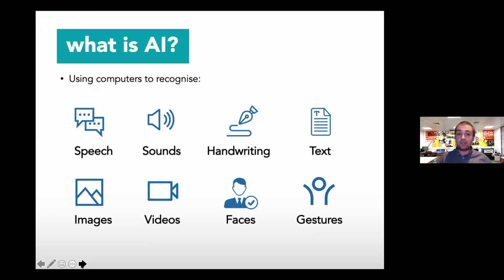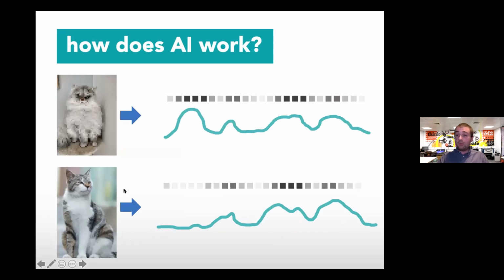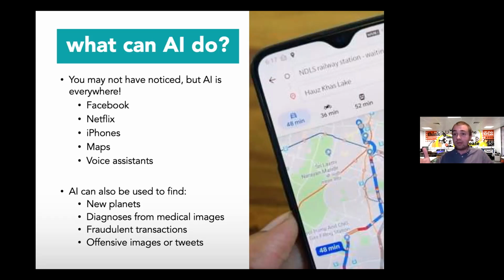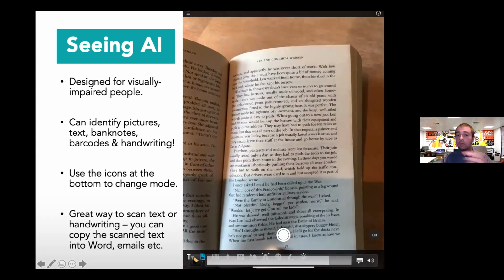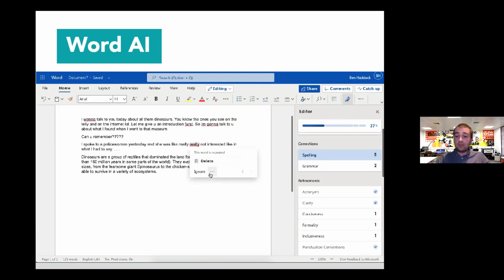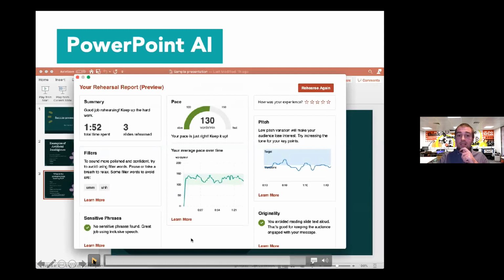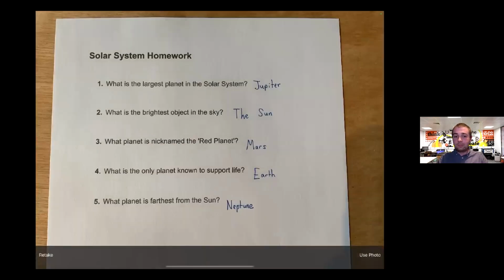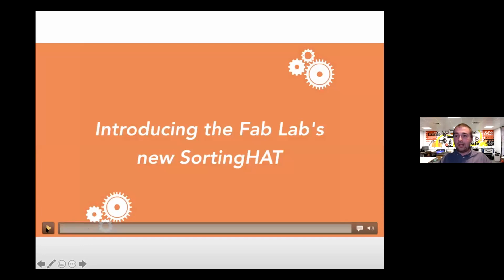Tech Tuesdays #4: Artificial Intelligence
In this video, Fab Lab’s Emerging Technologies Demonstrator Ben Haddock will introduce you to the exciting world of artificial intelligence and how you can use AI apps on your phone to make marking quicker and easier. Ben will show you some simple tricks with AI, such as how to quickly turn your handwriting into text - and some powerful new AI tools in Microsoft Office that can give students automatic feedback on their writing and presentation skills.